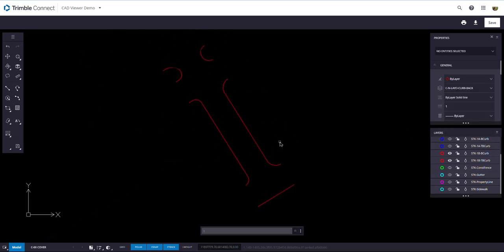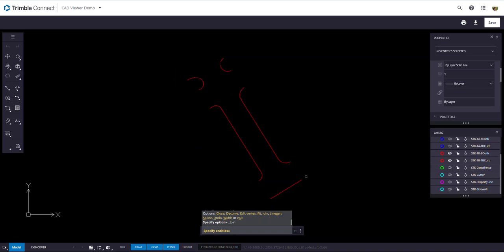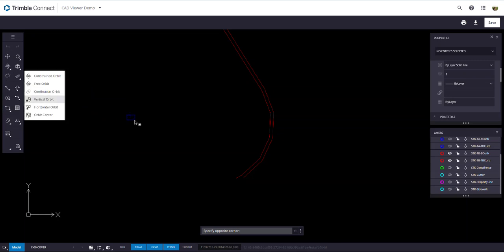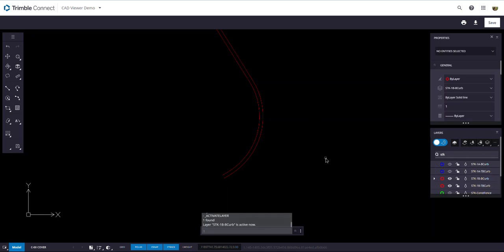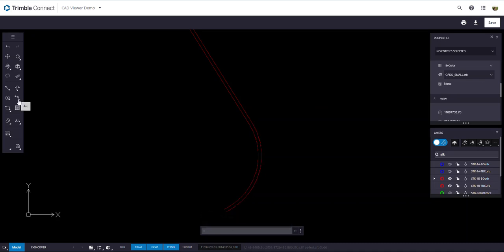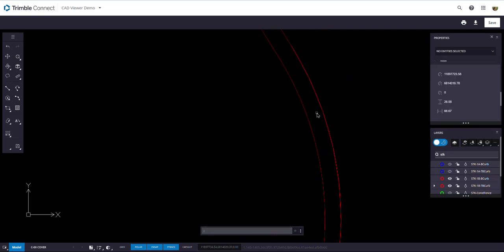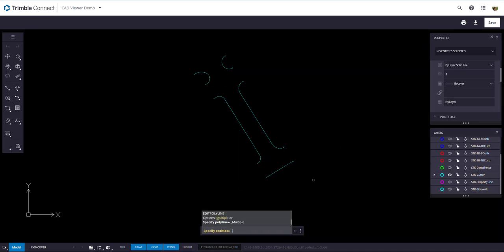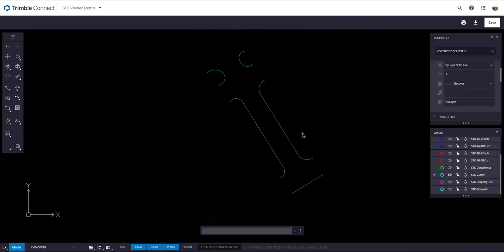Polyline Edit - 1B Curbing with Trimble Connect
The speaker discusses the process of working on 1B lines after completing 1A lines in a design software. They emphasize the importance of saving work regularly to avoid loss of data. The speaker explains a faster method of working on the lines, which involves selecting all objects and editing their properties. They also highlight the need to set the Z value of all objects to zero. The speaker then demonstrates how to join lines and arcs into polylines using the P edit command. They also discuss how to fix issues with arcs by redrawing them with the correct radius. The speaker suggests that spending more time on cleaning up the data will make the fieldwork easier. The speaker concludes by mentioning that the next step would be to bring in building pads and other interior grade beak lines.